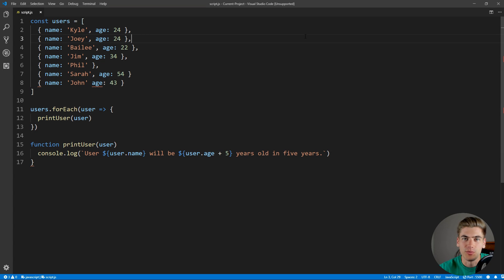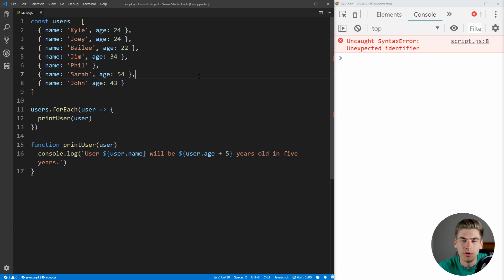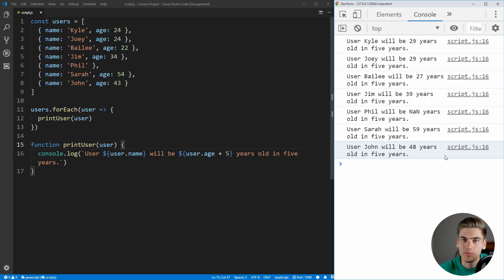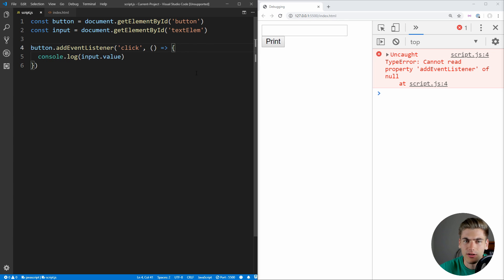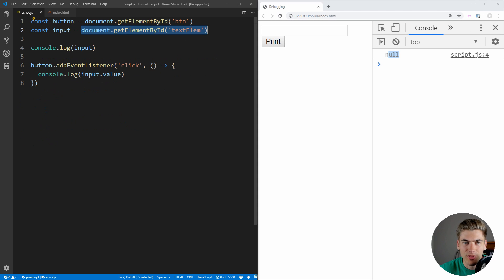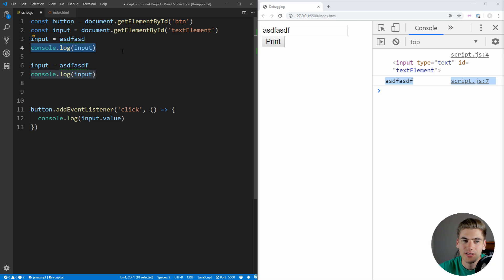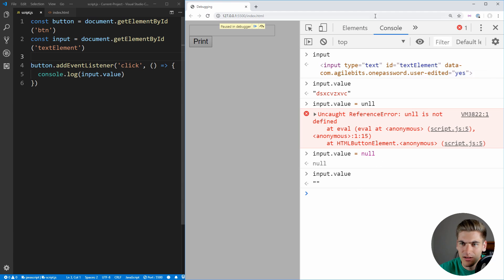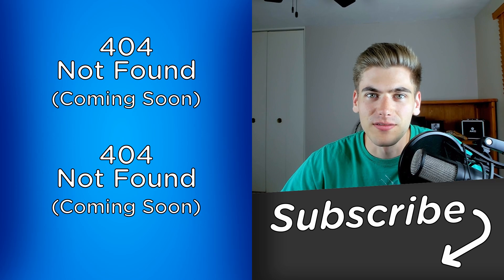Best Debugging Tips For Beginners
Writing code is hard enough, and having to debug any problems that occur in your code just makes it even harder. Debugging is also much less enjoyable than writing code. That is why in this video I will show you some tips, tricks, and tactics on how you can debug code to make your debugging process quicker, easier, and more enjoyable. This will give you more time to focus on the fun part of coding.

🧠 Concepts Covered:

- How to identify and solve syntax errors
- The best ways to use console.log to quickly debug small problems
- How to account for bugs that are not errors
- How to use debugger tools in Chrome
- The best ways to solve the most common debugging errors